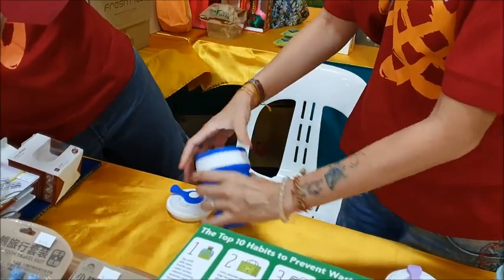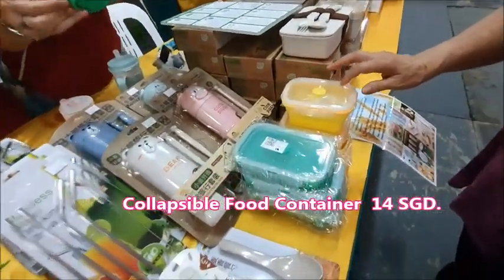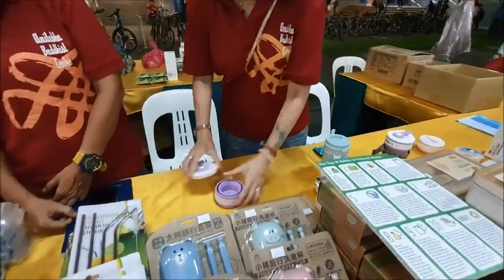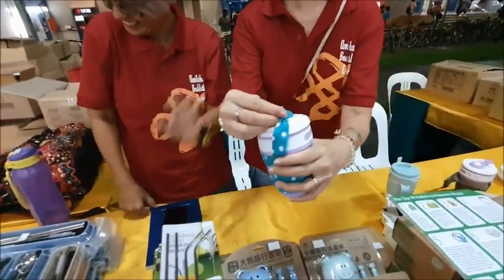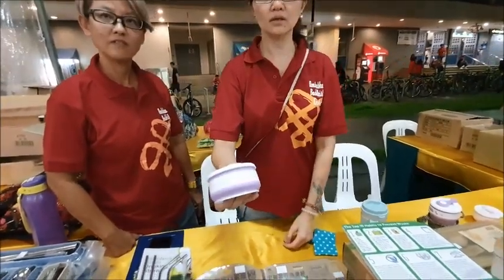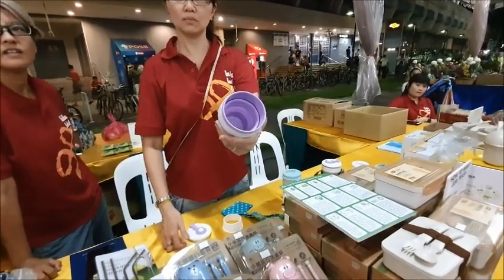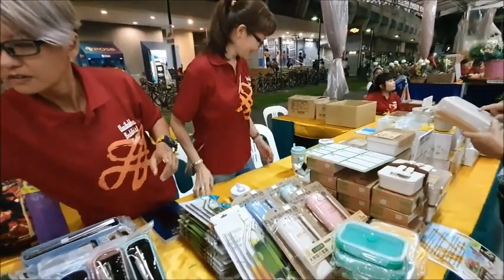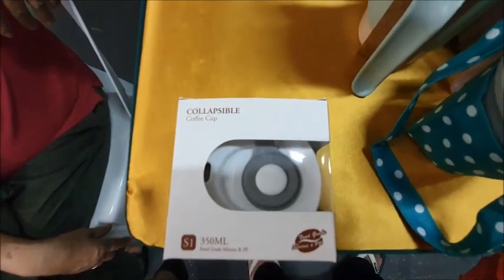แจ่มเลย แก้วพับได้ review collapsible food container and cup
ดูการสาธิตวิธีใช้แก้วและกล่องอาหารพับได้. ที่นำมาจำหน่ายในงานเฉลิมฉลองวันวิสาขะบูชา เพื่อนำเงินทนุบำรุงศาสนา ที่ย่านอัลจูนีด์ (aljunied) สิงคโปร์